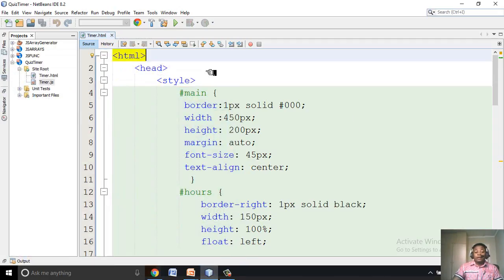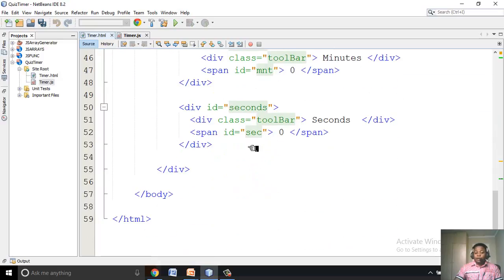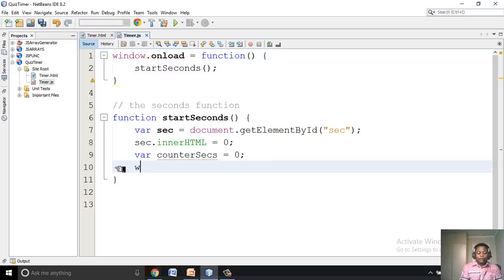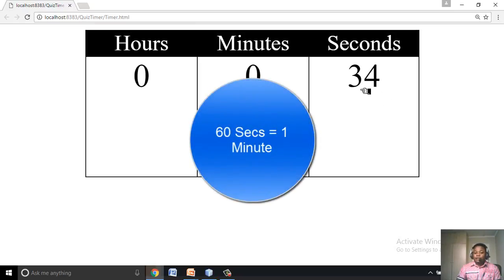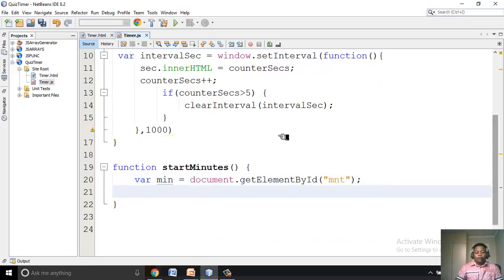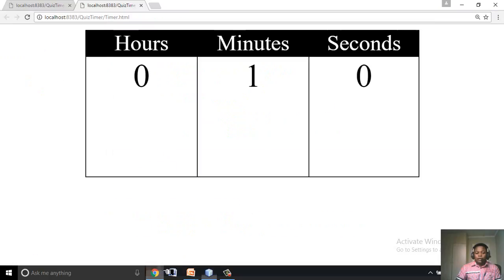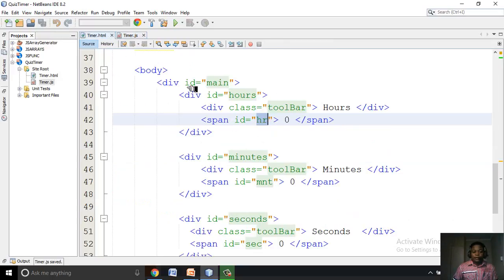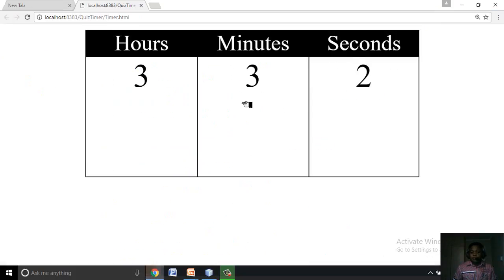TIMER CHALLENGE JS CODE